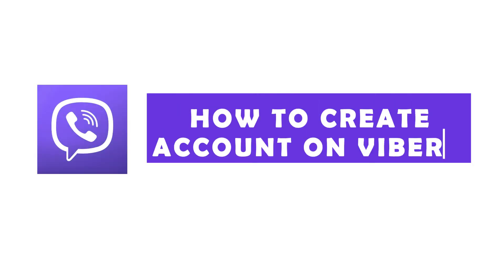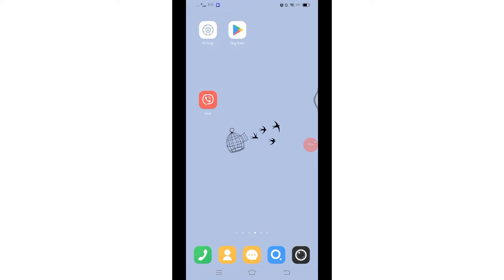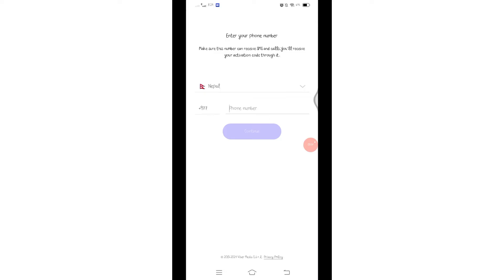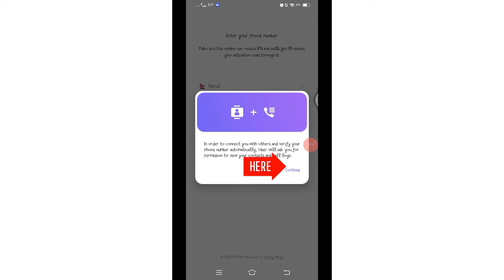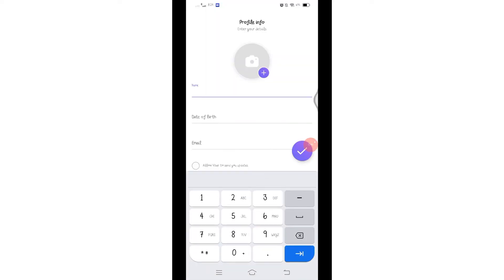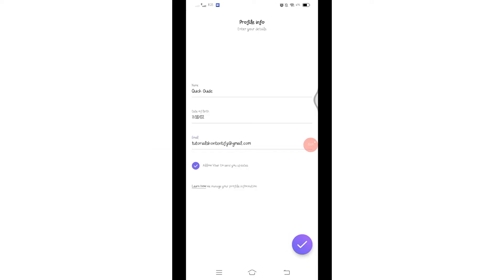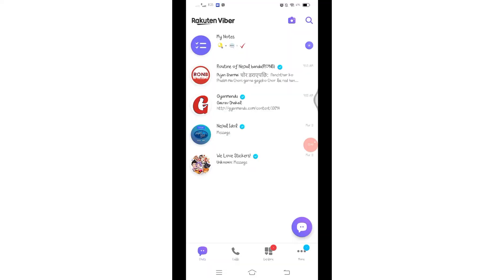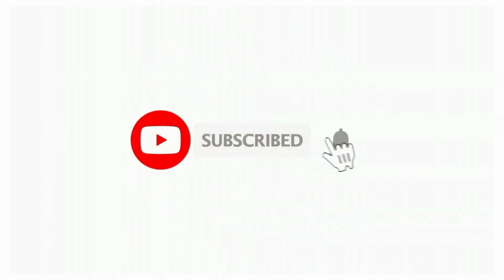How to Create an Account on Viber 2024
In this video, learn how to create a Viber account to start messaging, calling, and sharing with friends and family. We guide you through the sign-up process, including phone number verification, profile setup, and customizing your account. If you're ready to join the Viber community, click play and follow along.